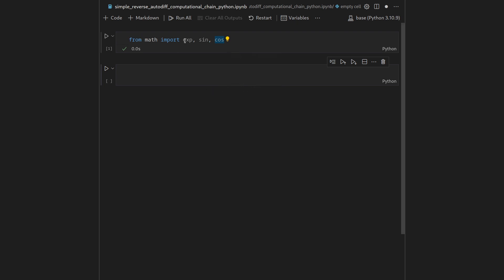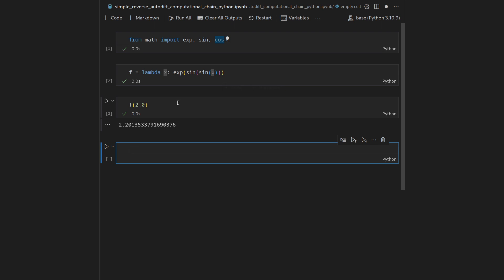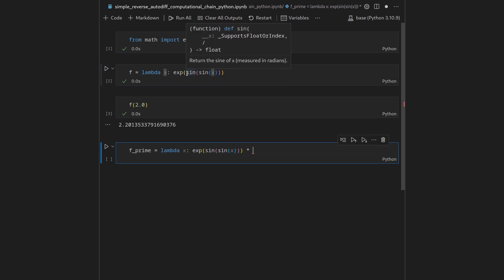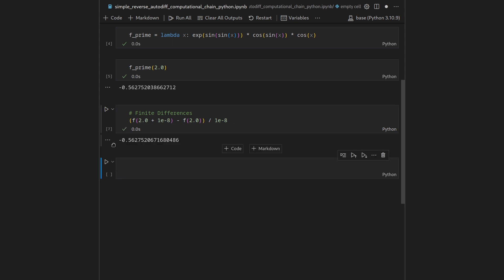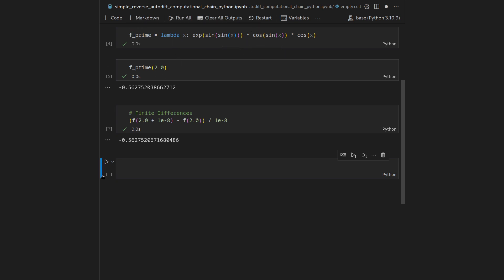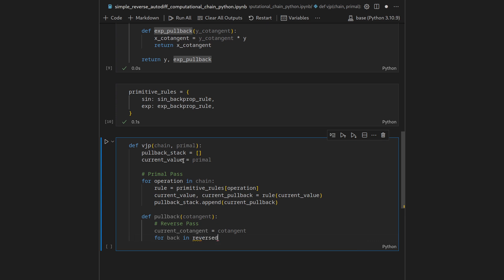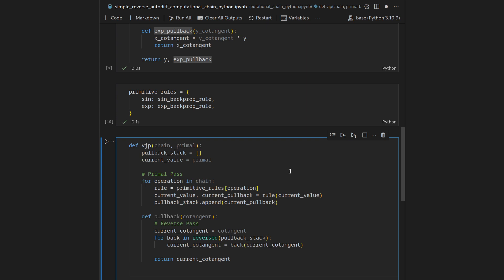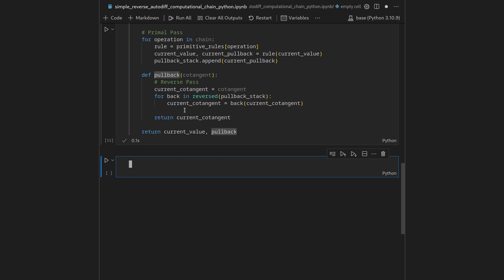Simple reverse-mode Autodiff in Python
Ever wanted to know how automatic differentiation (the general case of backpropagation for training neural networks in deep learning) works? Let's have an easy tutorial in Python. Here is the code

Timestamps:
00:00 Intro
00:18 Our simple (unary) function
00:35 Closed-Form symbolic derivative
01:16 Validate derivative by finite differences
01:55 What is automatic differentiation?
02:53 Backprop rule for sine function
04:27 Backprop rule for exponential function
06:06 Rule library as a dictionary
07:14 The heart: forward and backward pass
11:17 Trying the rough autodiff interface
13:15 Syntactic sugar to get a high-level interface
14:10 Compare autodiff with symbolic differentiation
14:59 Outro